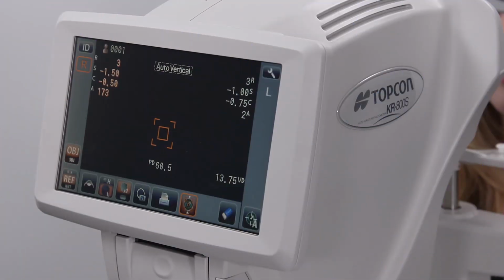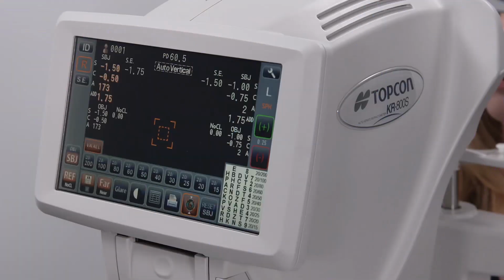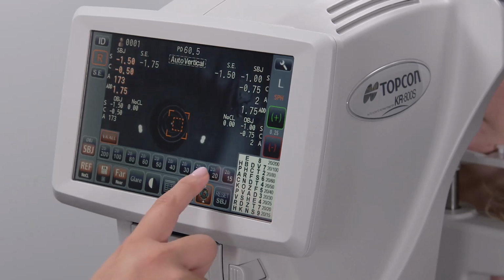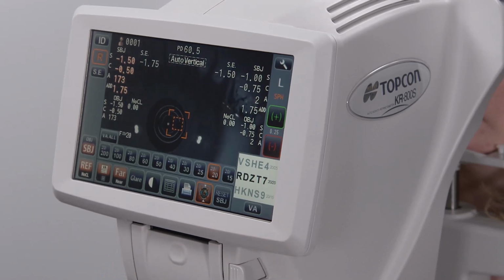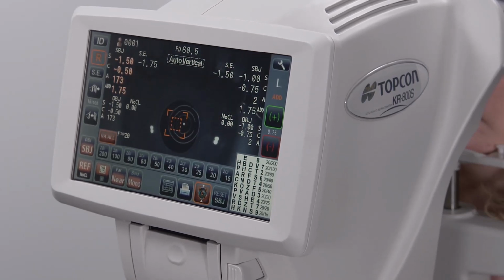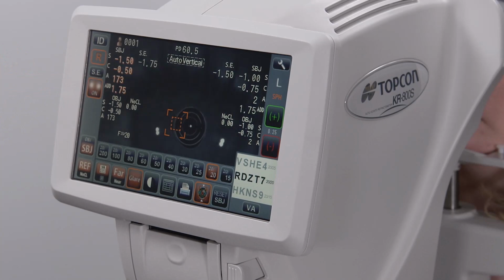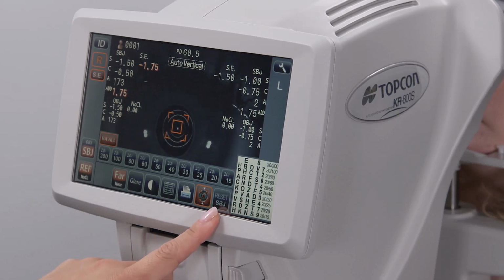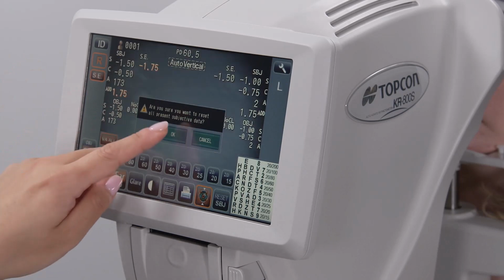KR-800S - Features Overview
In this video, understand the features and icons on the KR-800S 5-in-1 Auto Kerato-Refractometer from Topcon Healthcare. The KR-800S provides objective and subjective refraction testing, glare test, grid chart test, and contrast test.